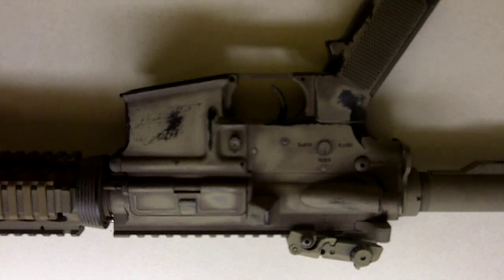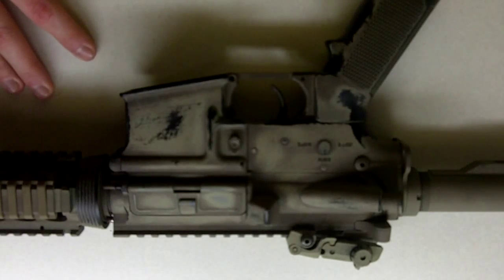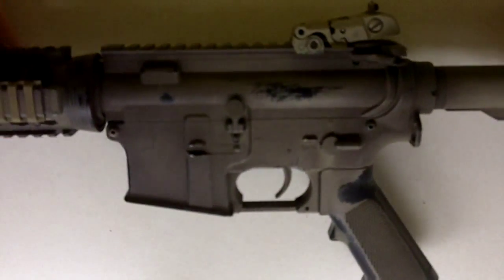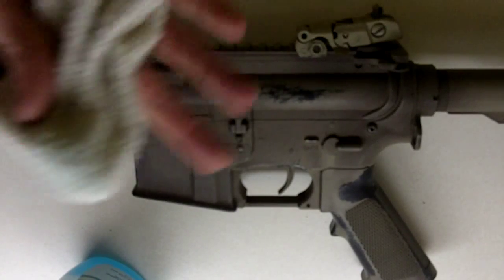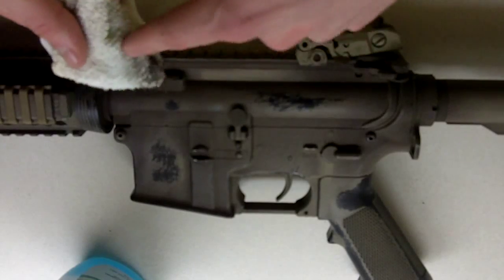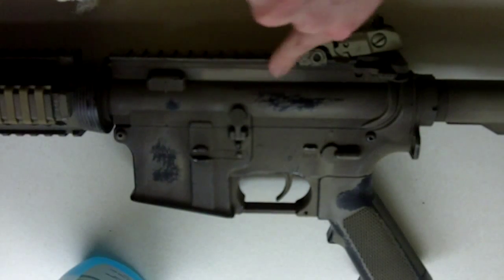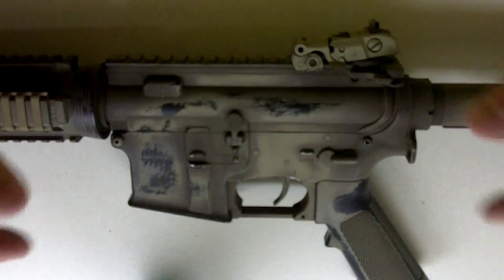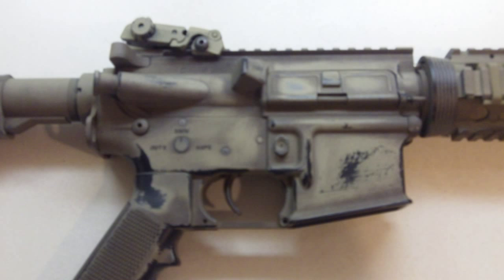Airsoft Paint Tutorial -Part 2 - (Artificial Wear)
Part 2 of my airsoft paint tutorial on how to give your gun a "worn" look.